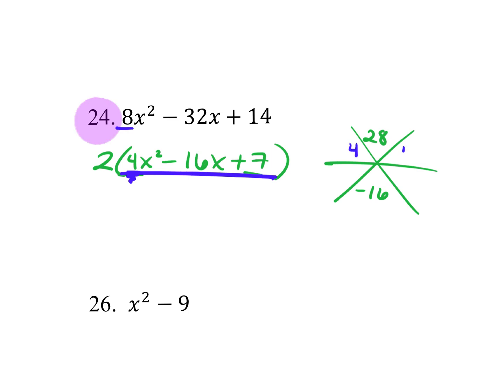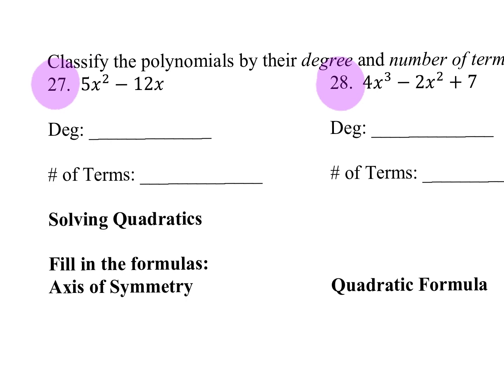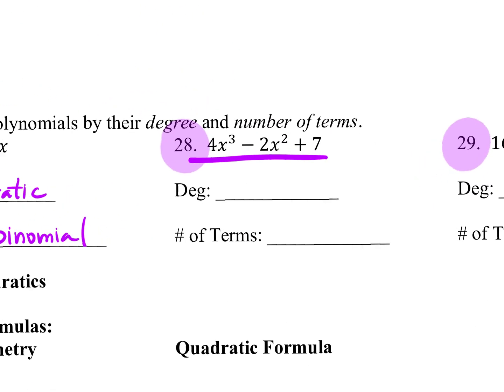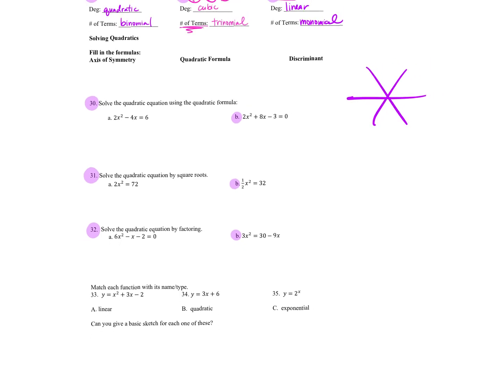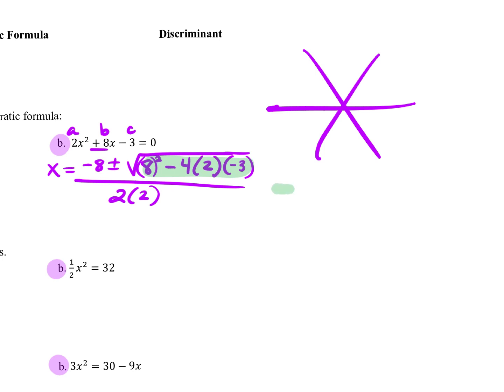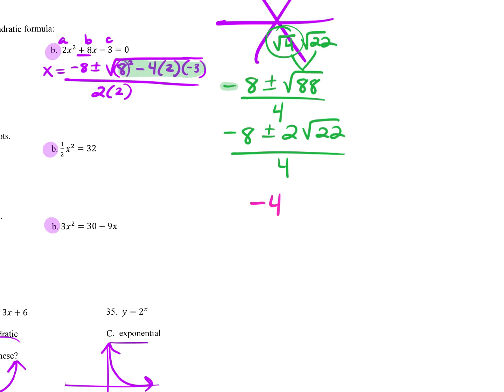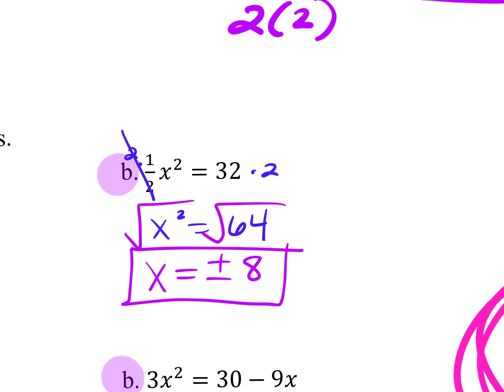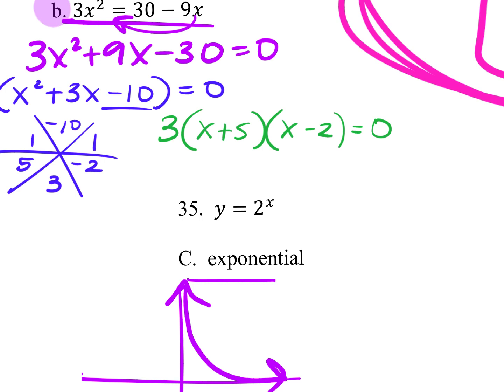A1 exam rev